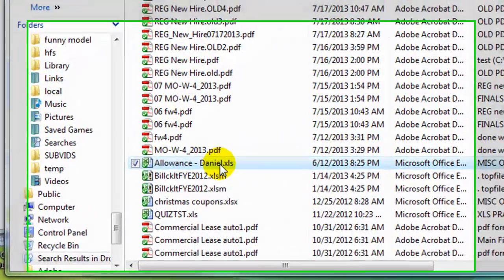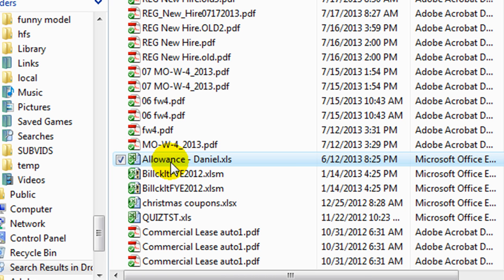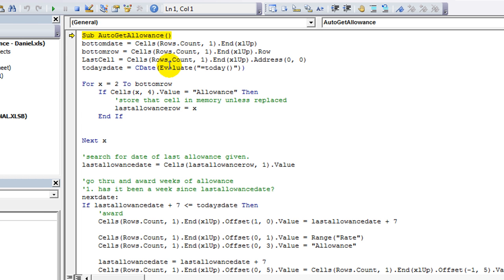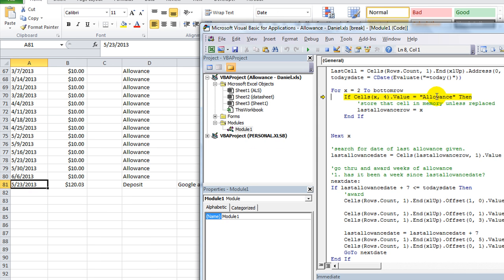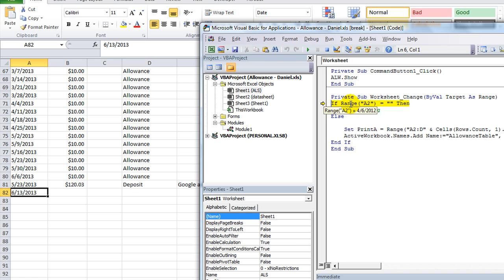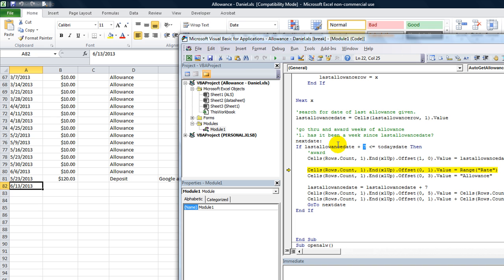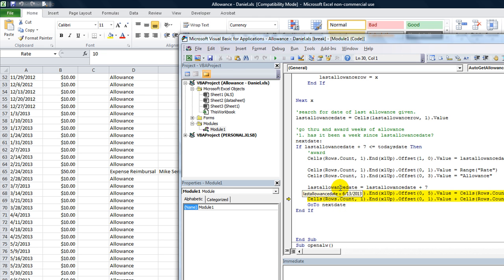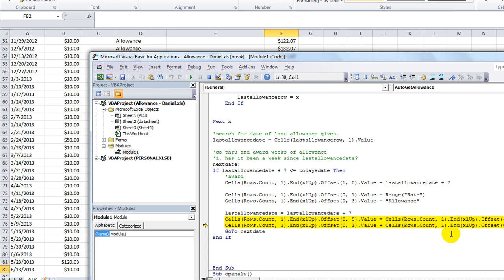Allowance and Budget Tracker - FREE Excel Program with VBA code!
Check out this FREE program I wrote in Excel VBA to automatically accrue allowance, even if you haven't looked at how much you've got in 6+ months. Watch me explain the code step by step and then download it to try it! Check it out!